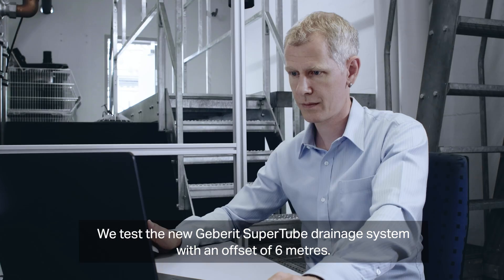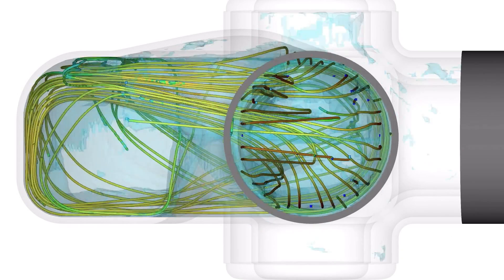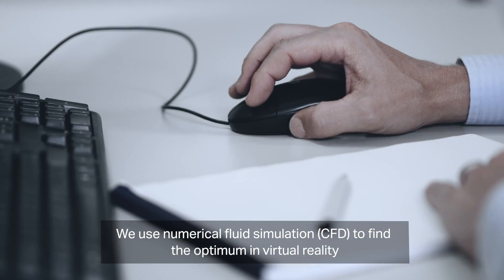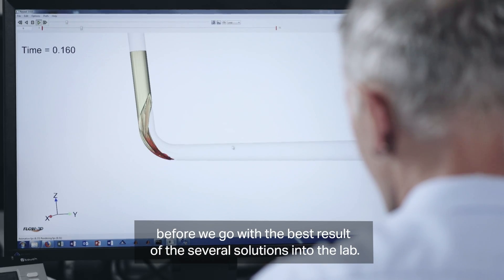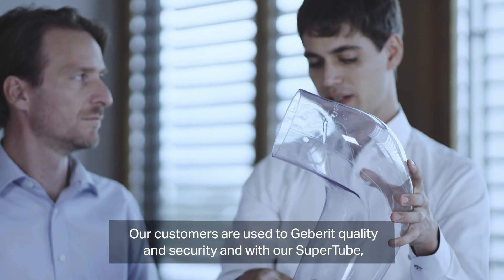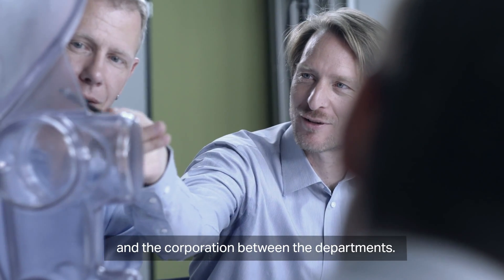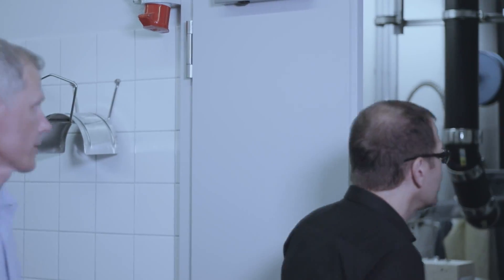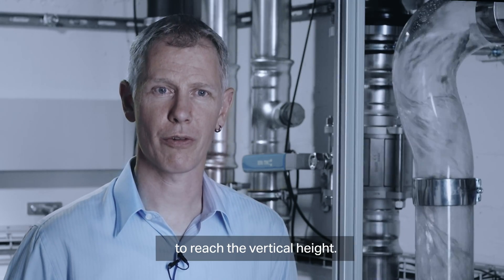Geberit SuperTube – Functionality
At Geberit headquarters in Jona (Switzerland), hydraulics experts and product management explain the idea behind SuperTube and describe how the new technology was developed.

00:00 Intro
00:12 Geberit SuperTube development
00:43 Optimised change of direction
01:10 Hydraulic competence
01:54 Origin of SuperTube naming (new)

ID: 2219056